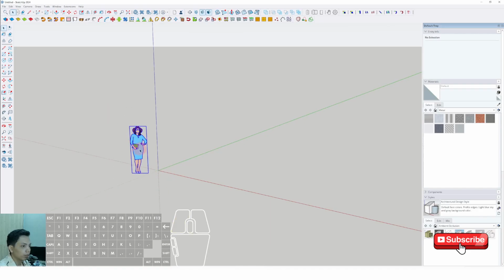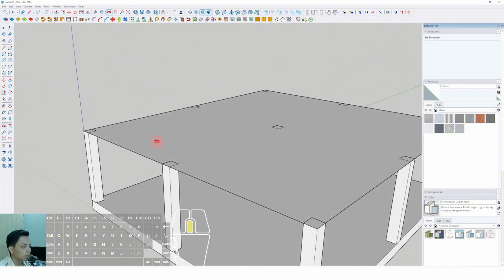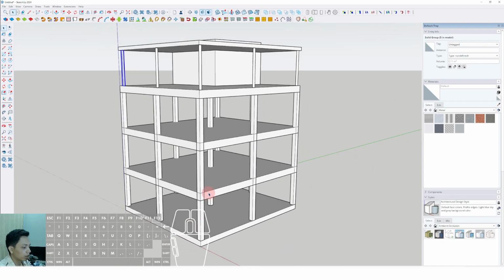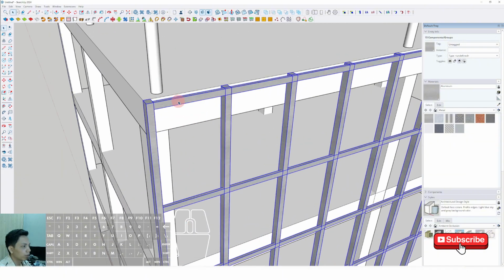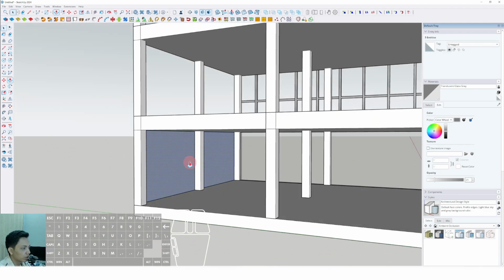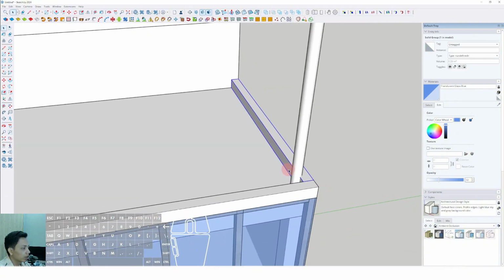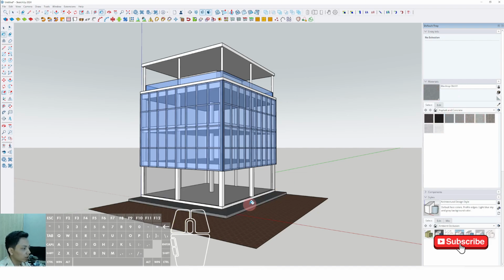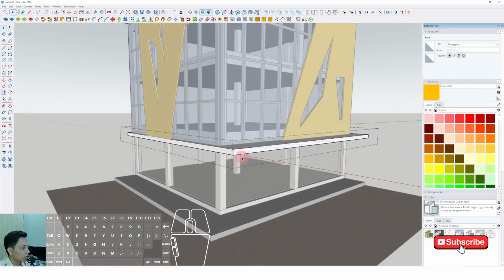Sketchup Building Tutorial Modern iconic commercial building with rooftop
This episode is about sketchup building tutorial in making modern iconic commercial building with 4 floors including rooftop. There are several steps that I explain in this video in 3d modeling of this building in sketchup

sketchup tutorial
sketchup tutorials
sketchup tutorial for beginners
sketchup modeling
sketchup lessons
sketchup pro
sketchup tutorial 2020
sketchup floor plan tutorial
sketchup tutorial for woodworkers
sketchup framing tutorial
sketchup wall tutorial
sketchup house floor plan tutorial